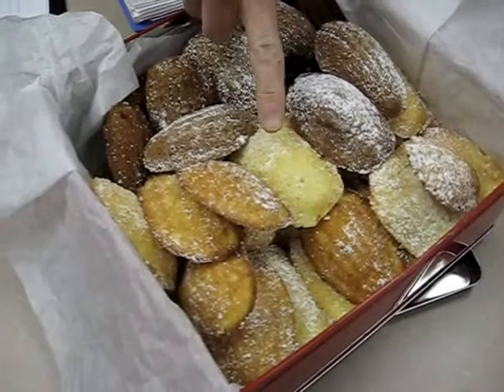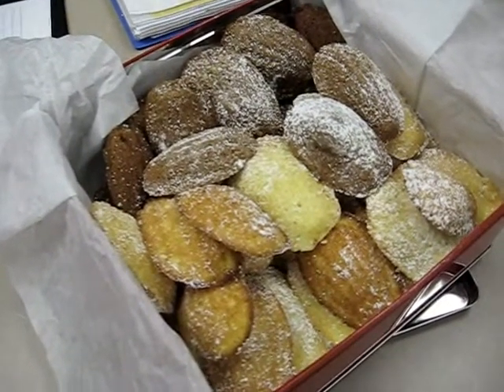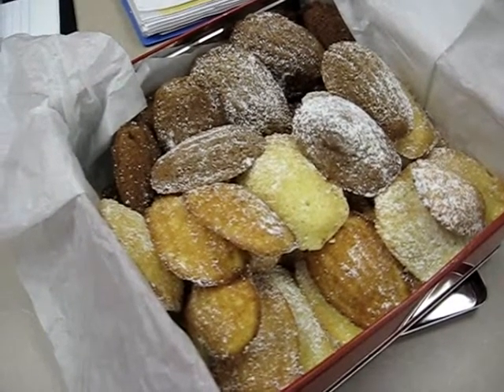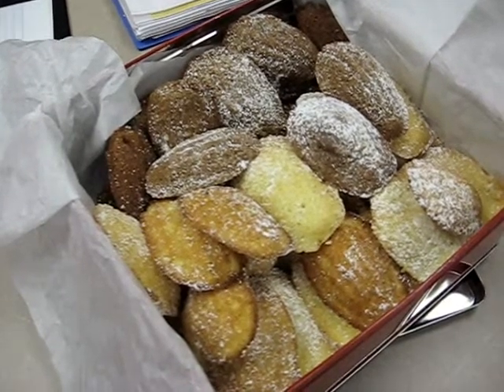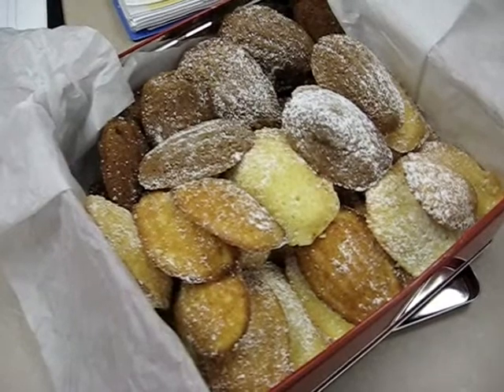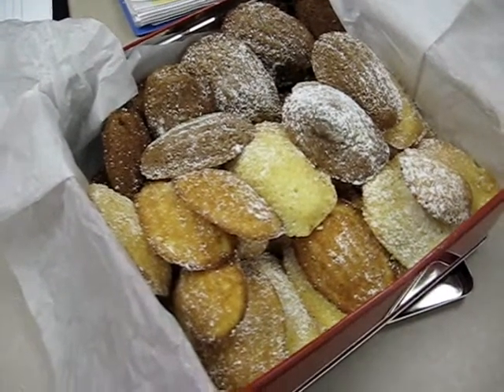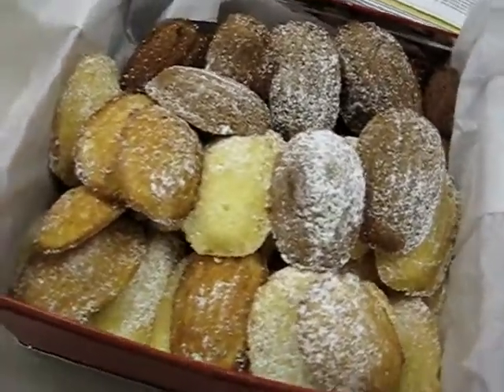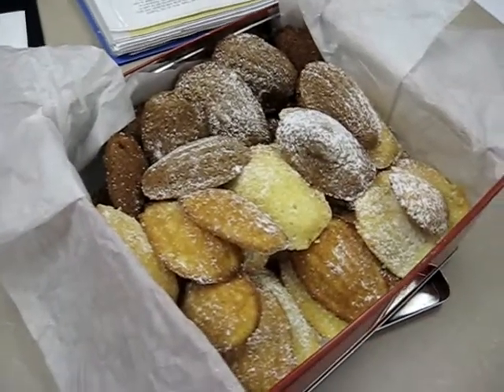Marie Antoinette s cakes from new bedford voc culinary filmed by Twombly Publishing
( where the book "HORSES and PEOPLE MATCHING" can be bought for the lowest online price) found these pieces of history delicious